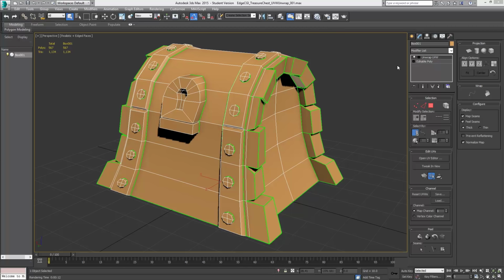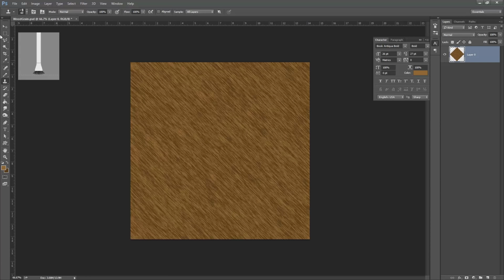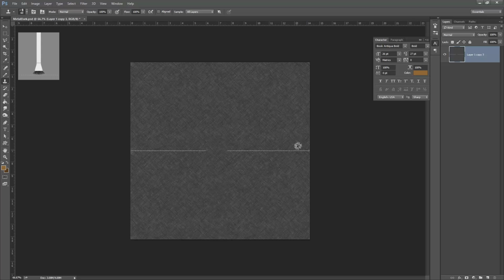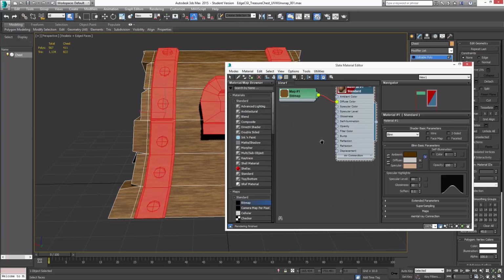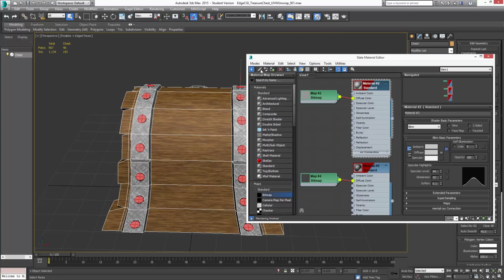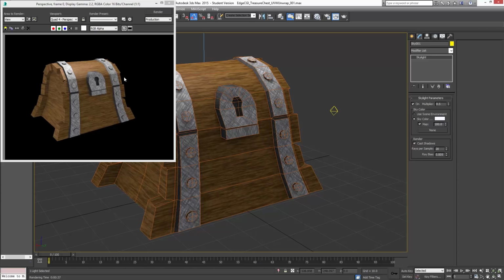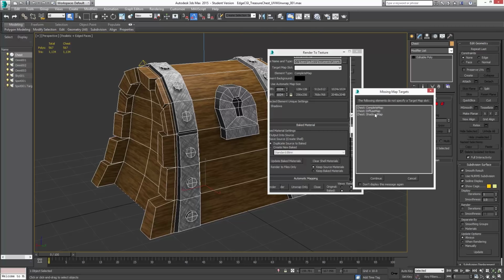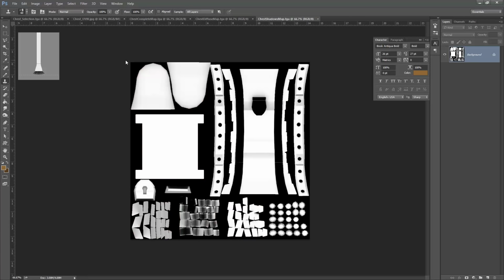3Ds Max Tutorial for Beginners - How to create a Stylized Chest - Texturing & Lighting [Part 4]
3Ds Max Tutorial for Beginners - How to create a Stylized Chest - Texturing & Lighting [Part 4]

This video is part 4 in a 5 part series. In this tutorial, Jason will discuss the setting up basic textures, materials and lighting and baking these basic textures and lighting into a rendered texture. He starts by creating some basic wood grain and metal texture images in Adobe Photoshop and applies these via a multi-subobject material. He uses some basic lighting to create shadows and variation in contrast to the basic texture. He finishes by using Render To Texture to bake the lighting information into his basic texture.

This tutorial was created exclusively for Edge-CGI by Jason Ault, feel free to check out his YouTube channel CtrlAultDelTutorials for more 3d modeling tutorials.

Edge-CGI Team
Tutorials - Inspire - News